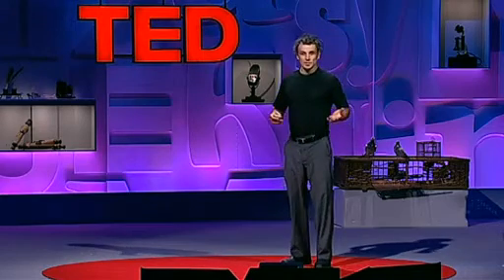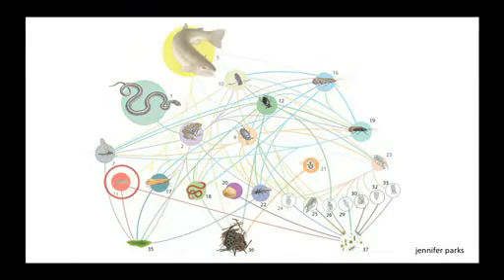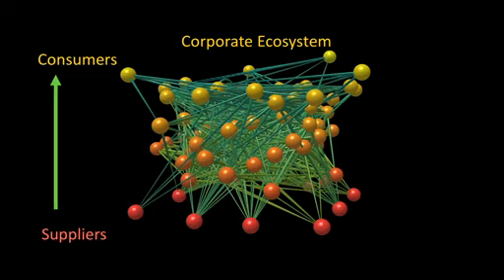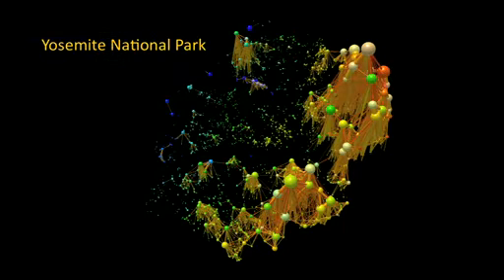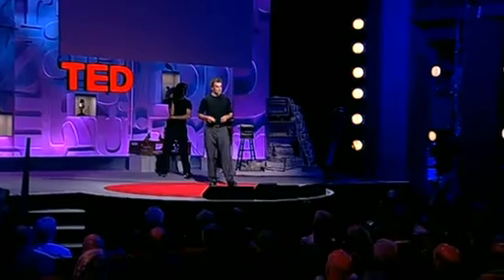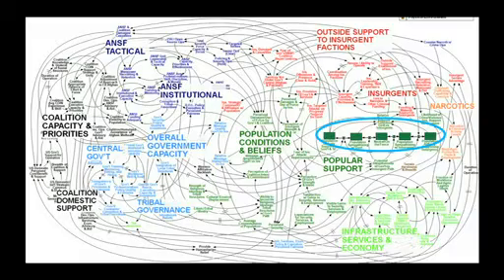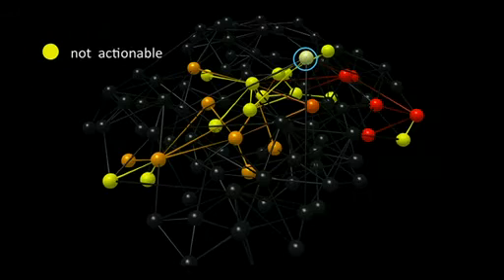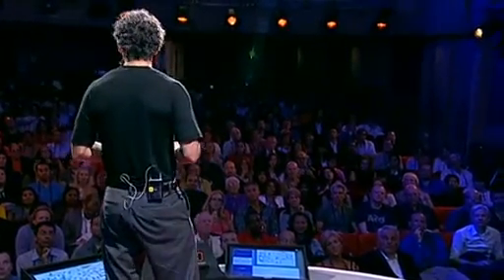Simplifying complexity Eric Berlow - Consider Your Perspective - Online Sales Training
Simplicity can be found on the opposite side of complicated - how can this help you with your sales process - making more sales?

Ecologist Eric Berlow doesn't feel overwhelmed when faced with complex systems. He knows that more information can lead to a better, simpler solution. Illustrating the tips and tricks for breaking down big issues, he distills an overwhelming infographic on U.S. strategy in Afghanistan to a few elementary points.

TED Fellow Eric Berlow studies ecology and networks, exposing the interconnectedness of our ecosystems with climate change, government, corporations and more

At Sales Drive our core philosophy is considering the basics of successful sales, skills, attitude & aspirations.

Get these 3 pillars working in harmony & success will naturally follow.

Please get in touch & have a conversation to experience our insights - we have some great simple solutions to what often seem intractable deep issues.

We can show you the way to growth & profits with our combined 60+ years street smart experience gained through booms, recessions, tough market conditions, start ups, mature & growing businesses.

Get in touch with Phil Polson & Ivor Kellock now!